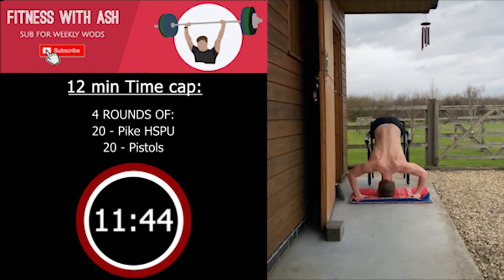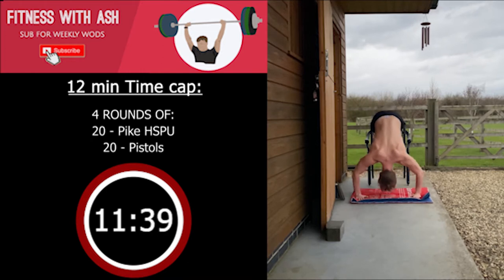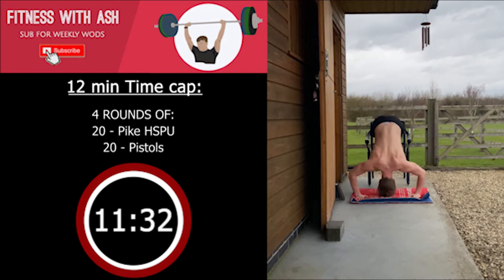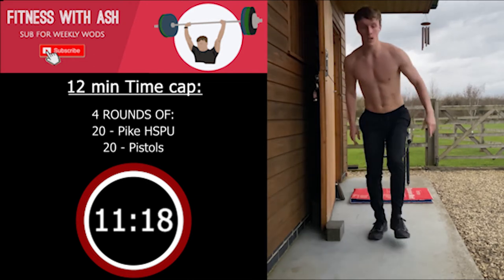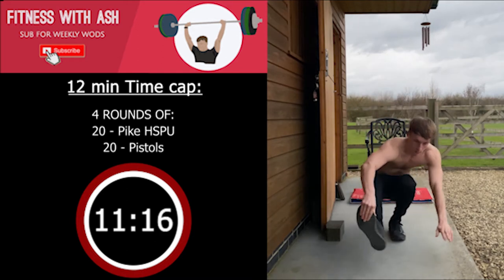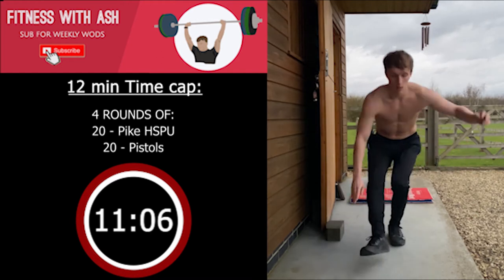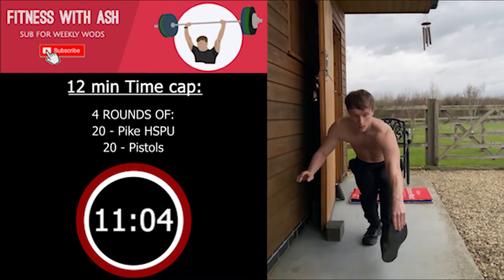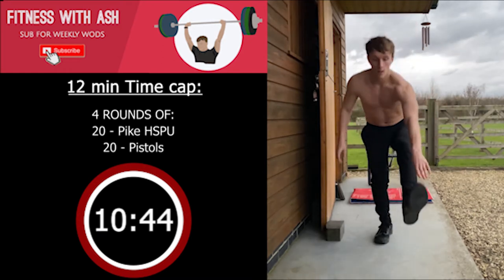TRY THIS ADVANCED BODYWEIGHT HOME WORKOUT - 21.7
Try this advanced  bodyweight home workout!

4 rounds 12 min time cap:
20 pike HSPU
20 pistols (single leg squats)